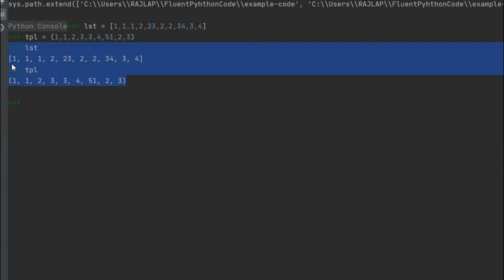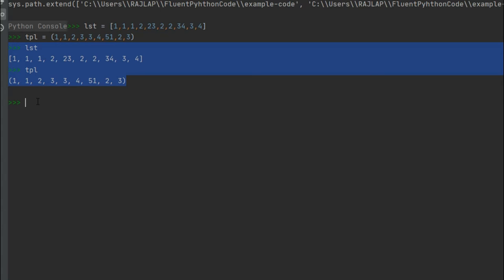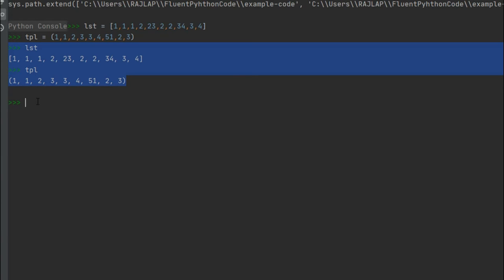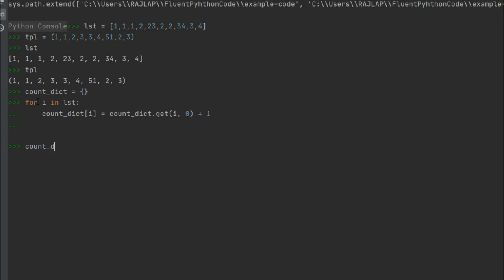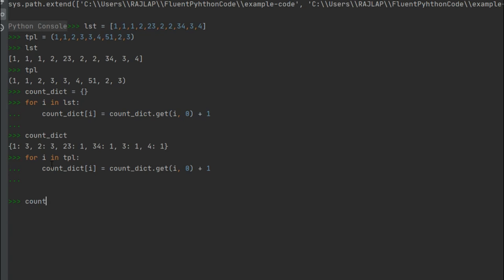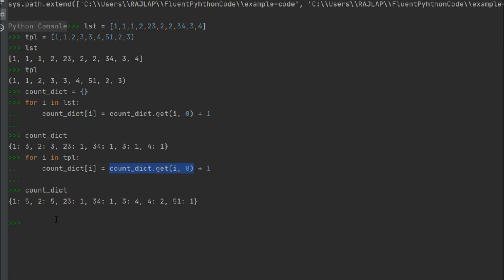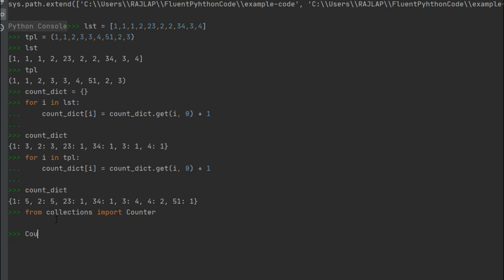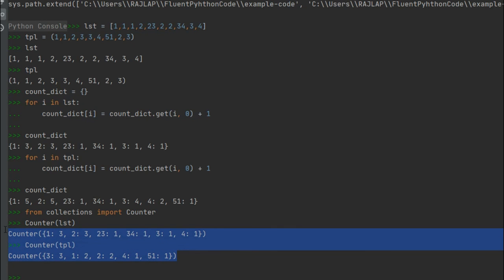Python Tutorial collection.Counter class